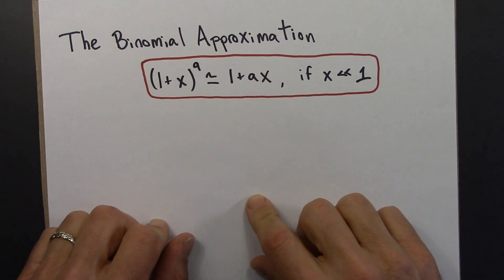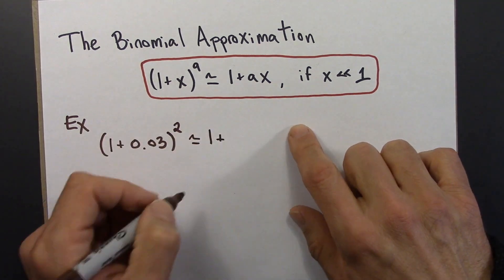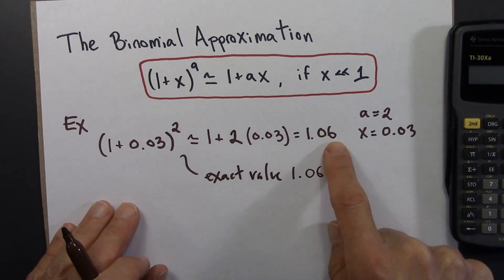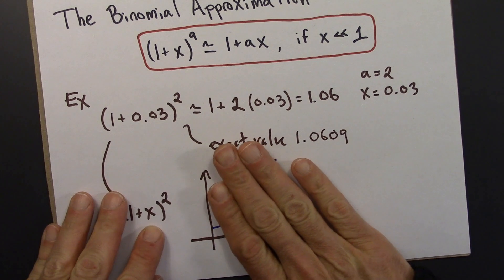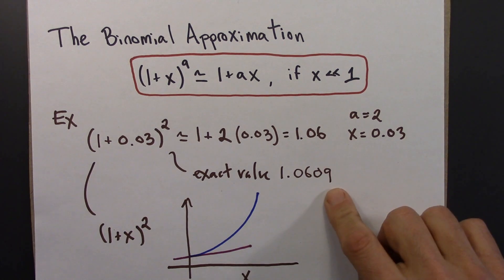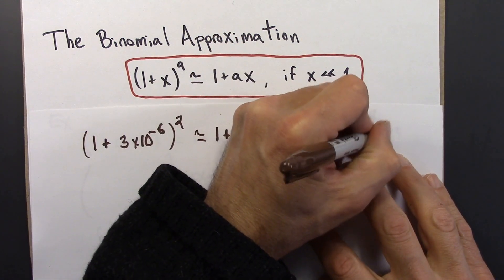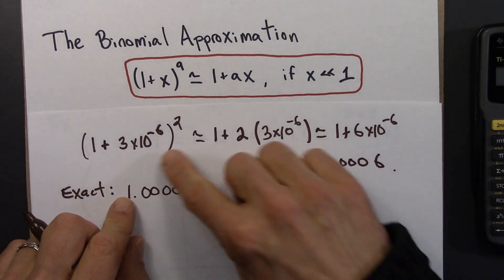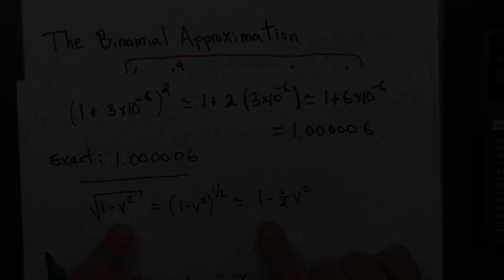Relativity 05.09. The Binomial Approximation